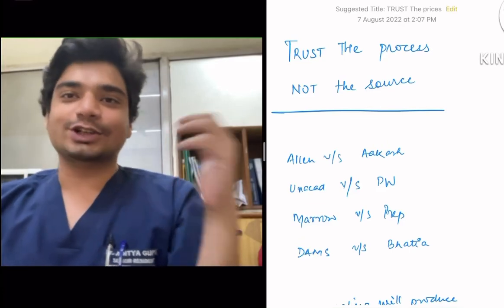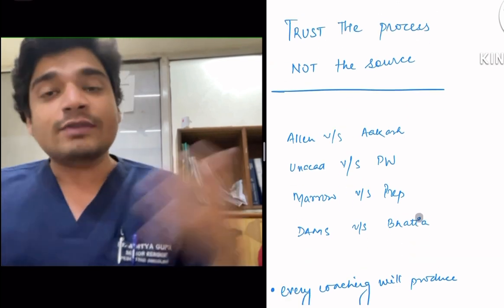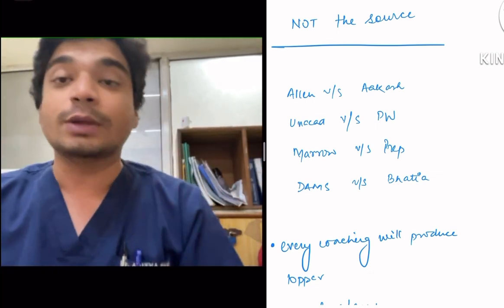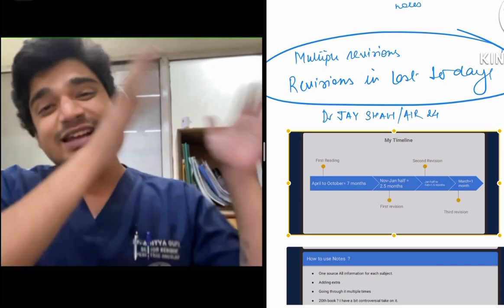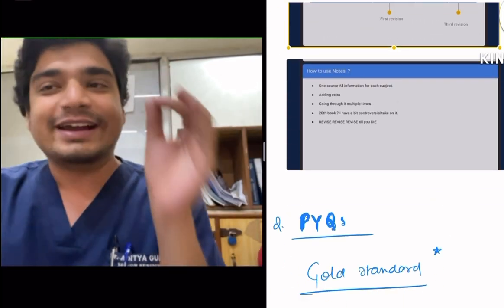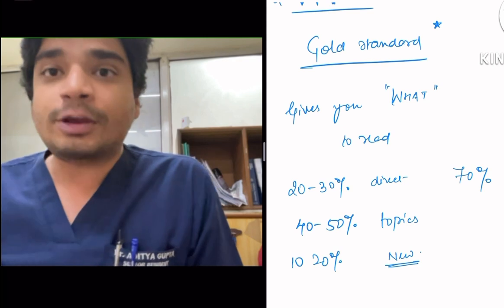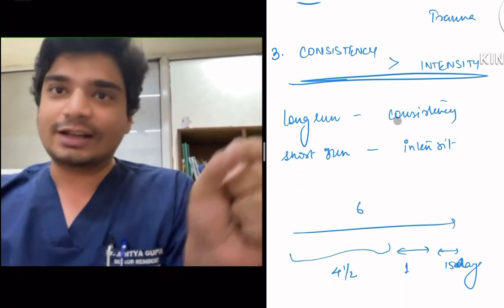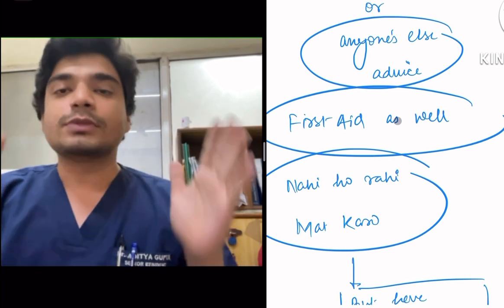Marrow vs Prep/DAMS vs Bhatia/Allen vs Aakash - Trust the process; not the source!